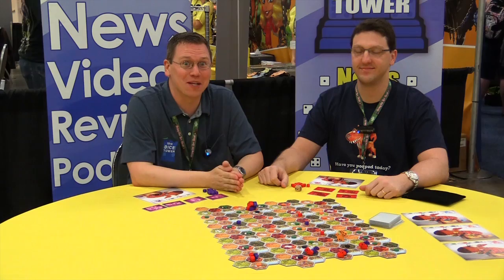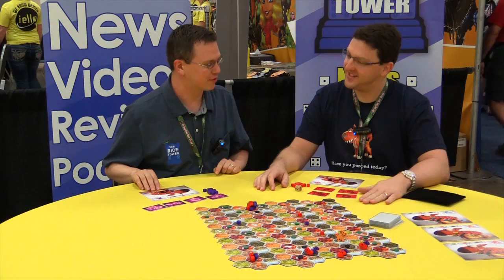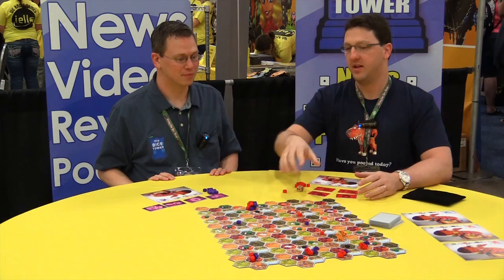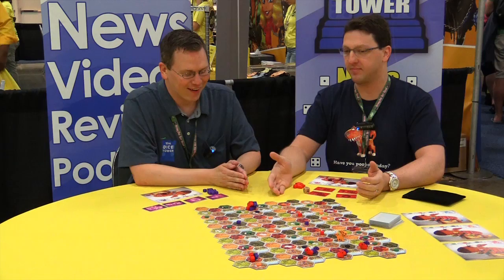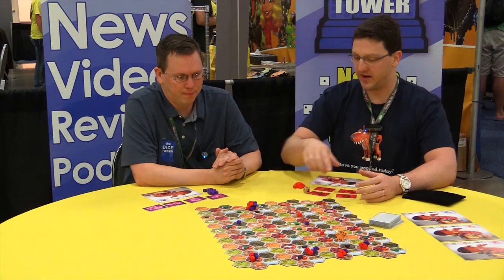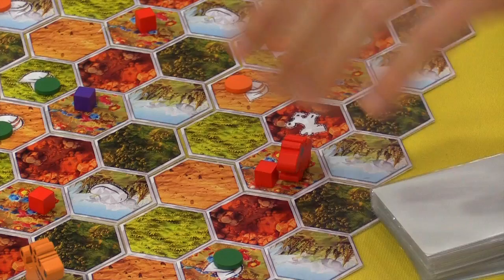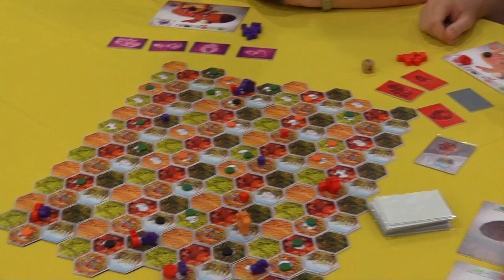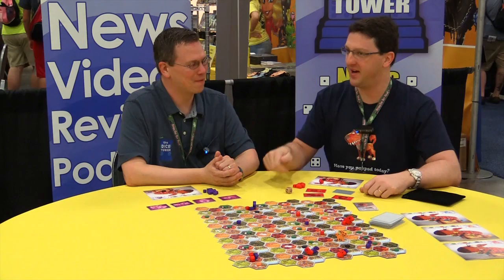Origins Summer Preview: Wombat Rescue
The Dice Tower talks to Eagle Gryphon about their upcoming board game